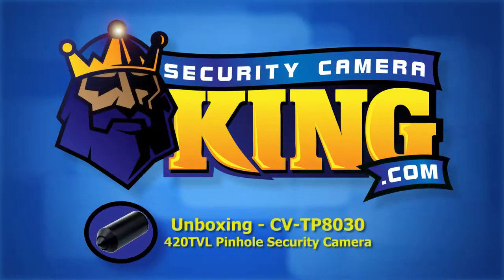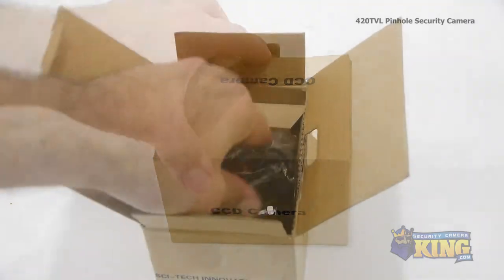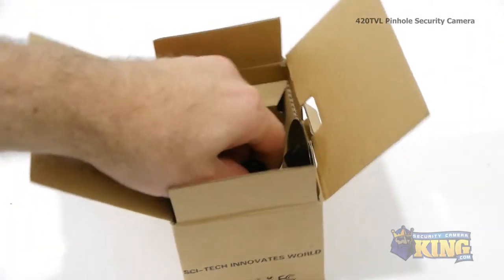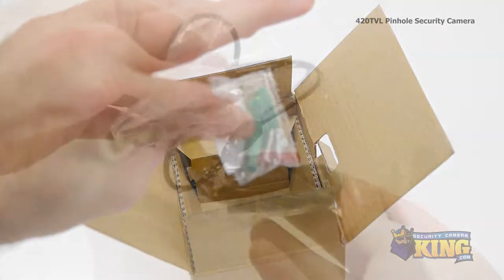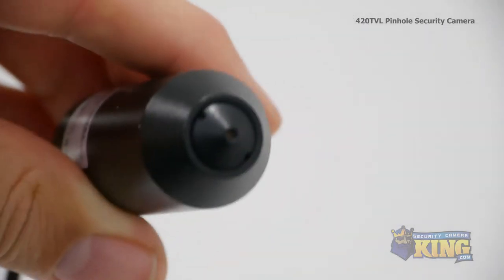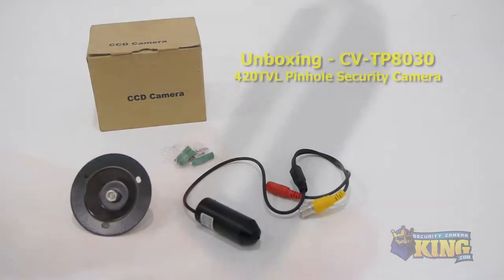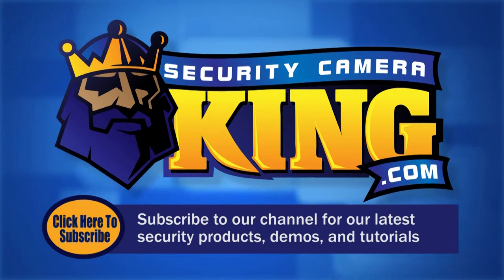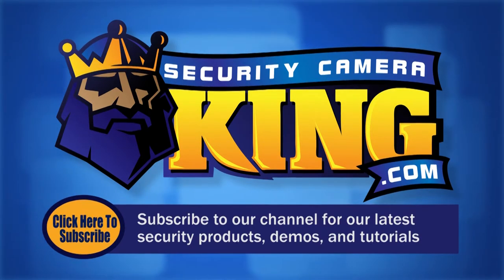Unboxing - CV-TP8030 - 420TVL Pinhole Security Camera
This is our 420TVL Pinhole Security Camera - This is a tiny pinhole bullet camera measuring...  that can be hidden almost anywhere.
This camera is approximately 2.5 inches long by 1 inch wide.  It uses the Sony 1/3" 420tvl CCD, has a 3.7mm wide angle lenz,  and is perfect for any covert applications.
If you'd like to purchase this product or find out more information, go